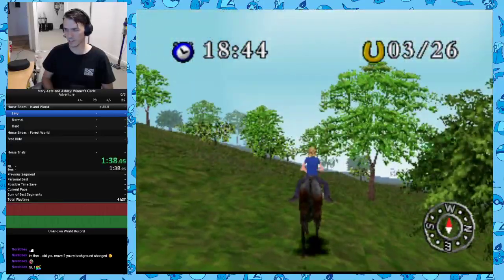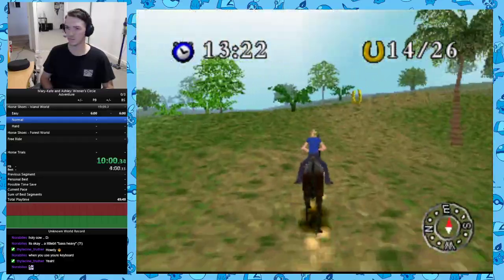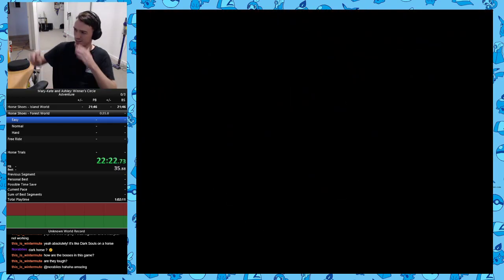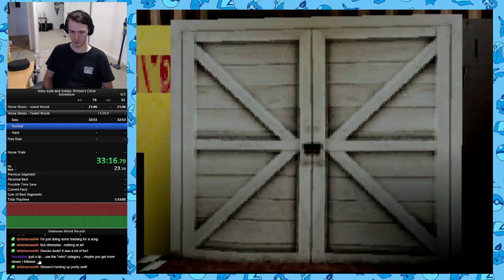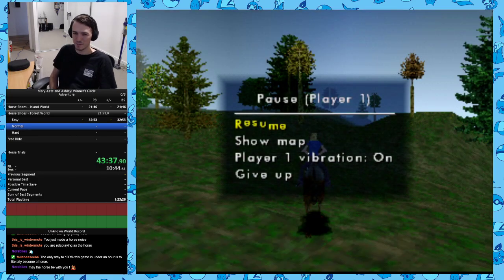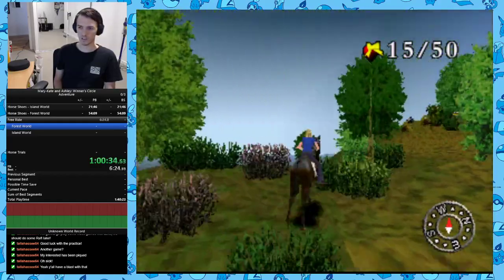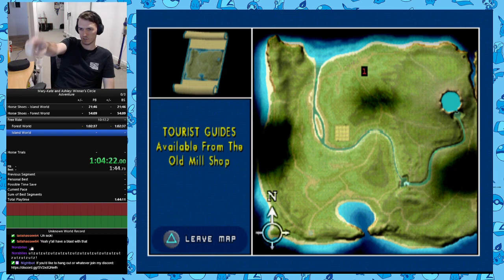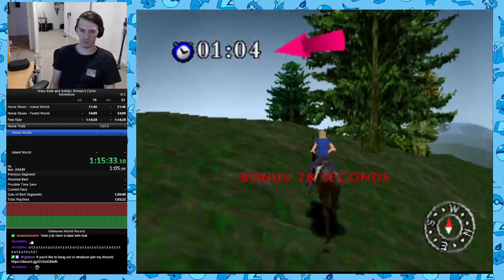WR: Mary-Kate and Ashley: Winner's Circle Adventure in 01:19:54 [CURRENT WORLD RECORD]